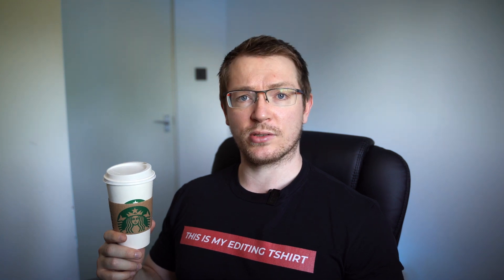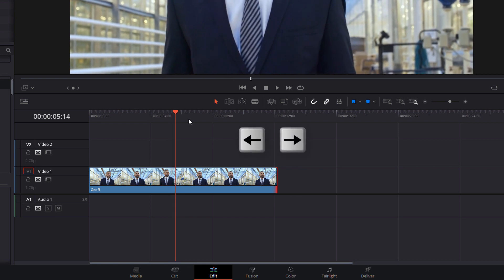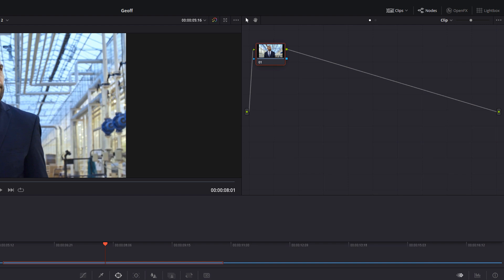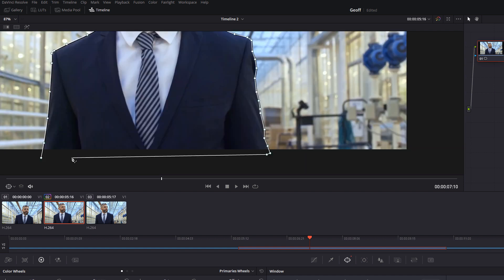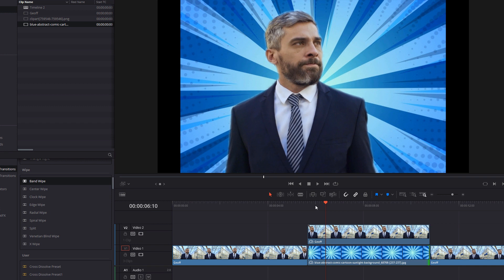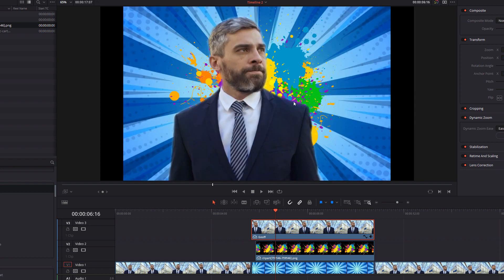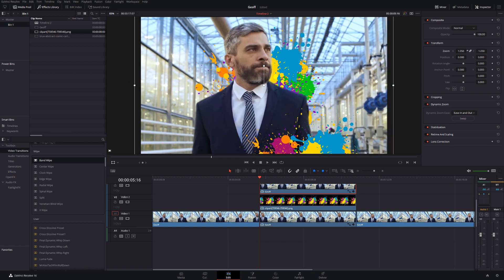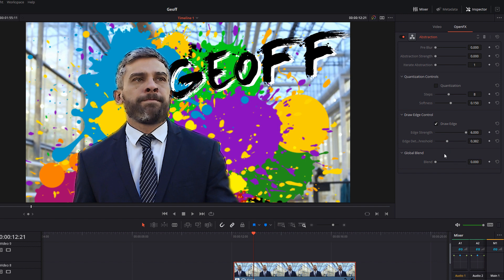Easy Comic Book Freeze Frame Intro In Davinci Resolve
Who is Geoff?!  Nobody knows...

It's a great technique for creating Freeze Frame Introduction or visually displaying useful information.

It's a great little technique that will help you to get to grips with loads of useful tools such as Power Windows, Pen Tool, Masking in General, Alpha Outputs and Dynamic Zooms.

Music and Sound Effects were from MotionArray (paid subscription).

Starburst Vectors by Vecteezy